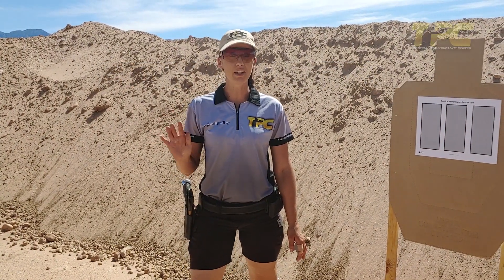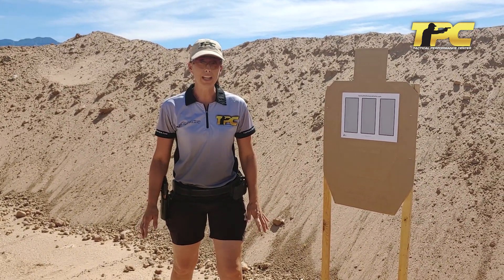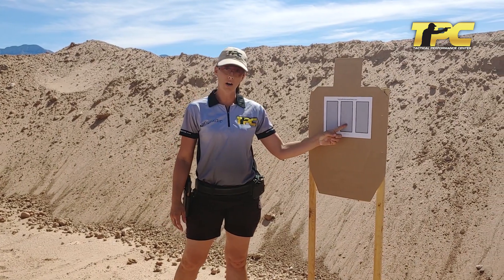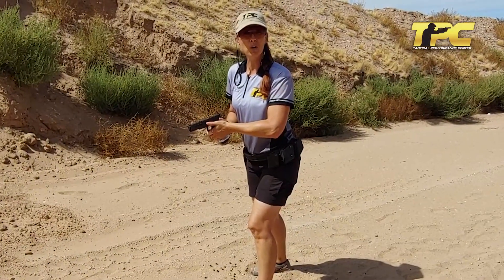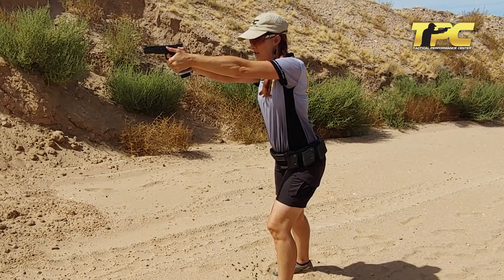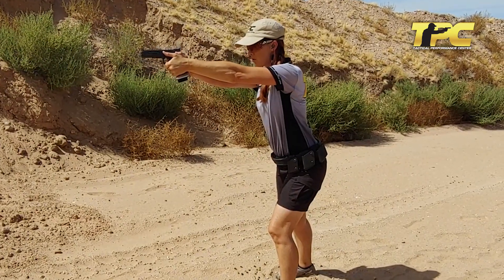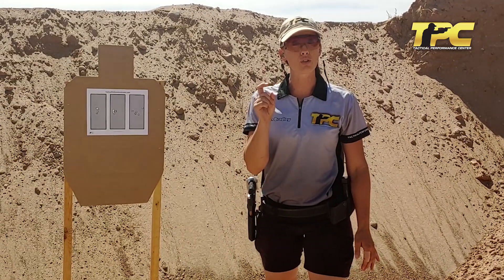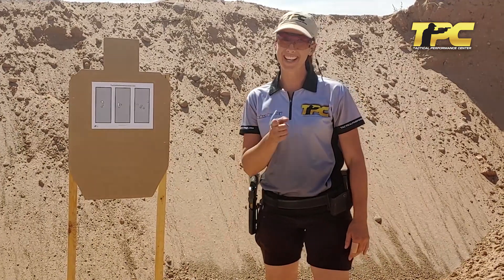Shooting Homework: Shoot your handgun in a rhythm, rhythm will create control.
In this episode of Shooting Homework, JoAnn explains how to create control when you shootings multiple shots with a pistol.